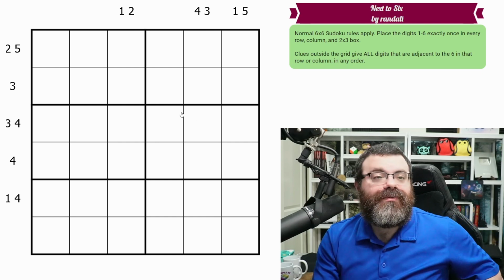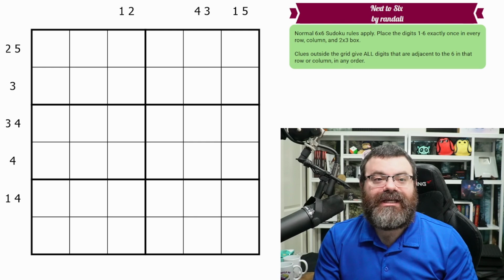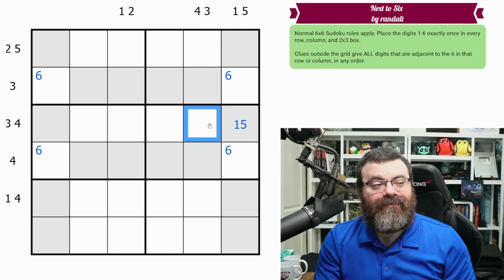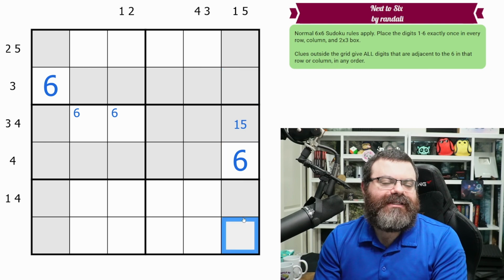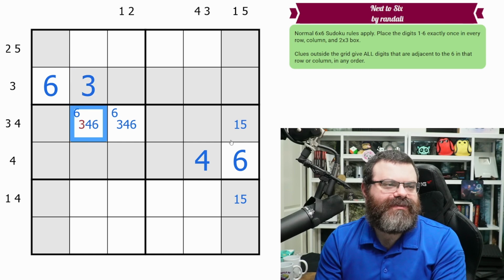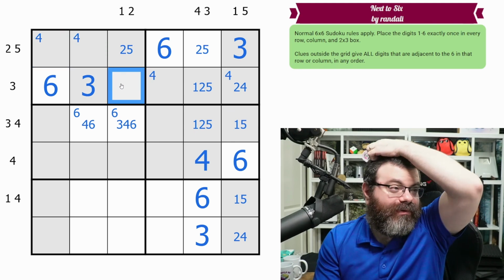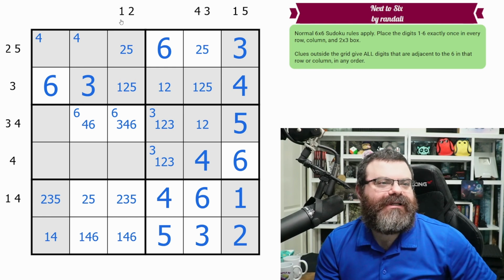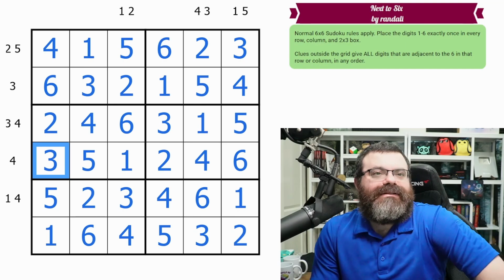Sudoku Adventure #720 - "Next to Six" by randall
0:00 Rules
1:27 Solve